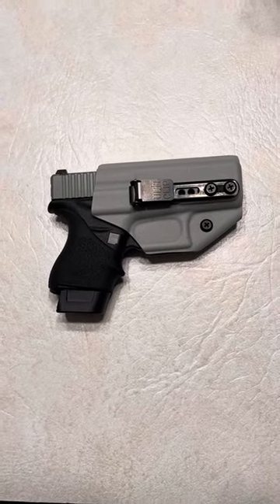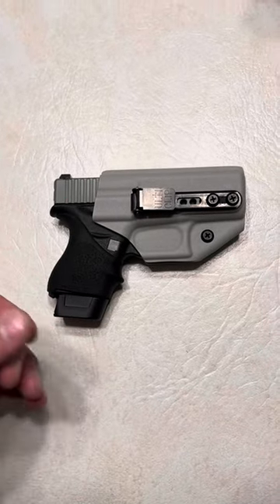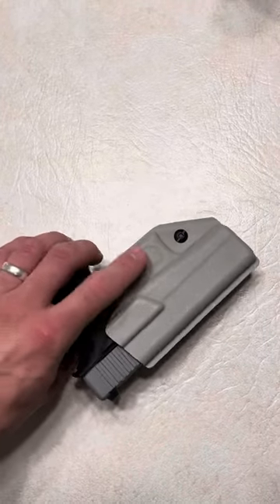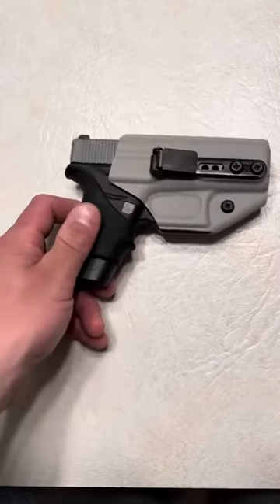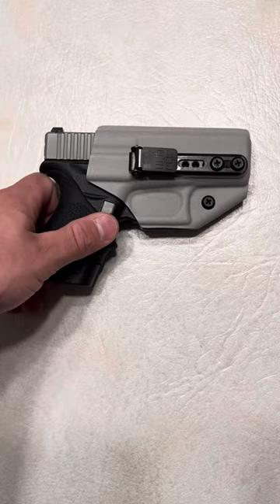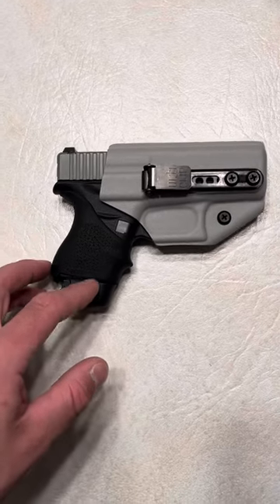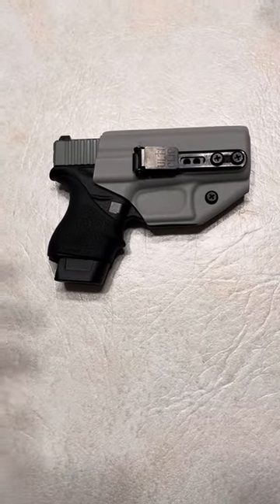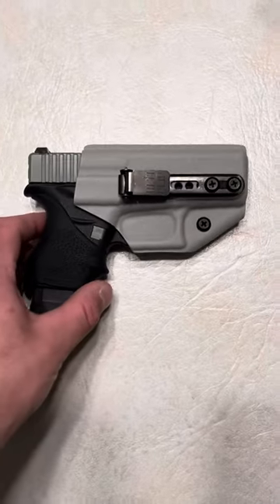The Best Holster Value Out There $35 - Trigger Guard Holster From Blacksmith Tactical